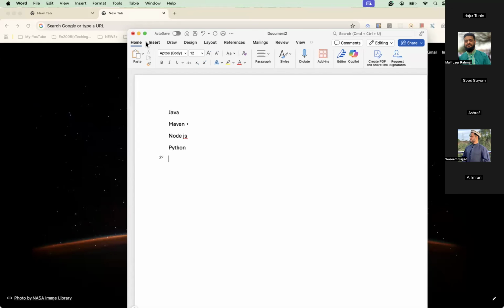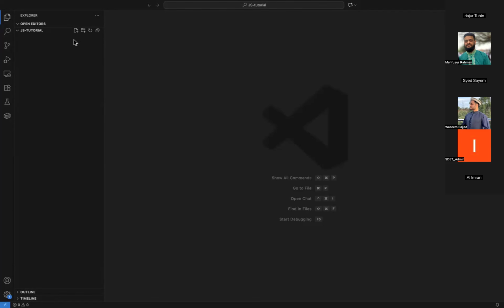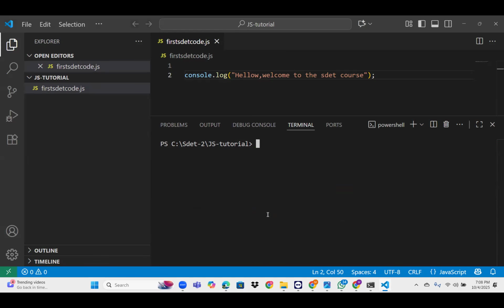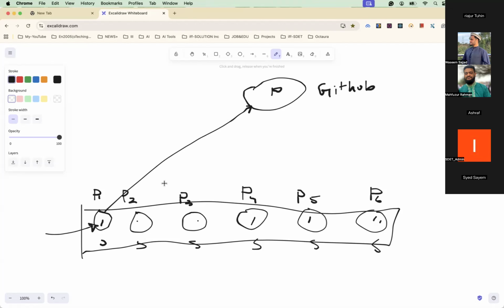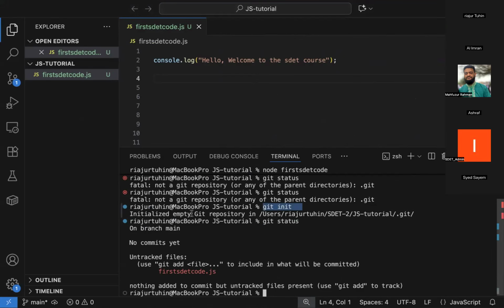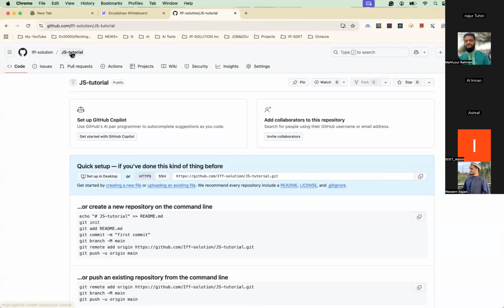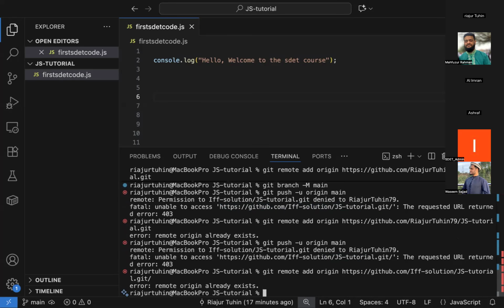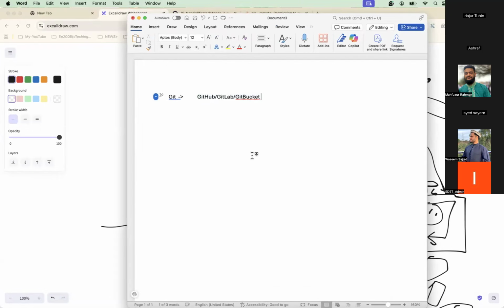Git & GitHub Tutorial for Beginners | Complete SDET Course | Lesson 2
Learn Git & GitHub in Lesson 2 of the Complete SDET Course by iff Solution Academy.

In this lesson, you'll master one of the most important skills every Software Development Engineer in Test (SDET), QA Automation Engineer, and Test Automation Engineer must have—Git & GitHub.

Whether you're building Playwright automation frameworks, working on enterprise automation projects, collaborating with development teams, or managing CI/CD pipelines, Git and GitHub are essential tools used every day in professional software engineering.

This course doesn't just teach Git commands—it teaches how Git and GitHub are actually used in real enterprise automation projects.

✔ What Git is and why every SDET should learn it

✔ Understanding Version Control Systems (VCS)

✔ Creating and Managing Git Repositories

✔ Essential Git Commands Every SDET Must Know

✔ Commit, Push, Pull, Clone, Branch & Merge

✔ GitHub Fundamentals

✔ Branching Strategies Used in Real Projects

✔ Pull Requests & Code Reviews

✔ Team Collaboration Workflow

✔ Git Best Practices for Enterprise Automation Frameworks

🎯 Why Git & GitHub Matter for SDETs

Modern automation engineering is much more than writing test scripts.

Professional SDETs work with:

✅ Enterprise Playwright Automation Frameworks

✅ UI + API Automation Projects

✅ CI/CD Pipelines

✅ GitHub Actions

✅ Team Collaboration

✅ Framework Versioning

✅ Release Management

✅ Cloud-Based Source Control

Git and GitHub are foundational technologies used by software companies of every size. Mastering them is essential for building scalable, maintainable, and collaborative automation frameworks.

🚀 Why Learn from iff Solution Academy?

Most tutorials stop after teaching basic commands.

At iff Solution Academy, you'll learn how real companies build enterprise-level Playwright automation frameworks for UI testing, API testing, database validation, CI/CD, cloud automation, and scalable test architecture.

Every lesson is designed around practical workplace scenarios, production-ready architecture, and industry best practices—not toy examples.

🛠 Technologies Covered Throughout This Course

• Playwright

• TypeScript

• JavaScript

• Git & GitHub

• API Testing

• REST APIs

• SQL

• PostgreSQL

• GitHub Actions

• Docker

• CI/CD

• AWS

• Enterprise Automation Framework Design

• Design Patterns

• Modern Test Automation

📚 Course Website, Notes & Tutorials

Visit w3testautomation.com for complete notes, tutorials, architecture diagrams, code examples, framework design guides, interview questions, and additional learning resources for every lesson.

📘 Complete SDET Course Roadmap

• SDET Fundamentals

• Git & GitHub

• SDLC & STLC

• Agile & Scrum

• API & Microservices

• HTTP & REST APIs

• Playwright UI Automation

• Playwright API Automation

• Enterprise Framework Design

• Backend & Database Testing

• CI/CD Pipelines

• Docker & AWS

• System Design for SDETs